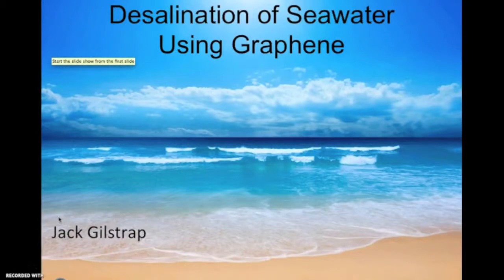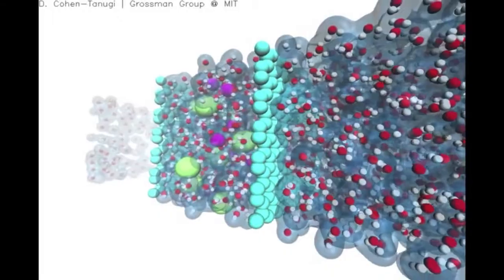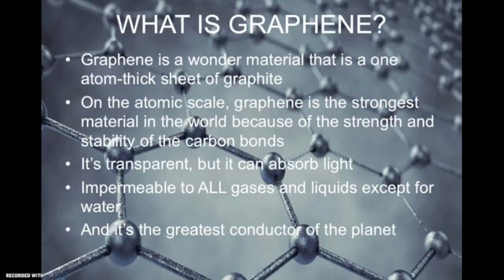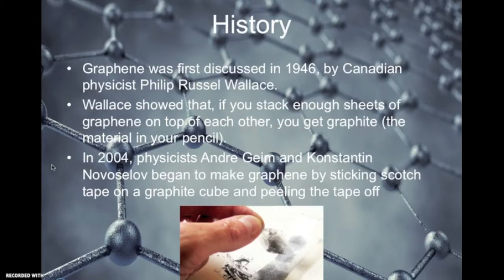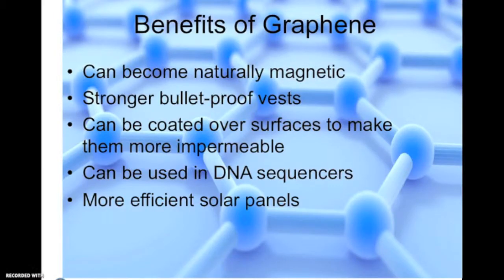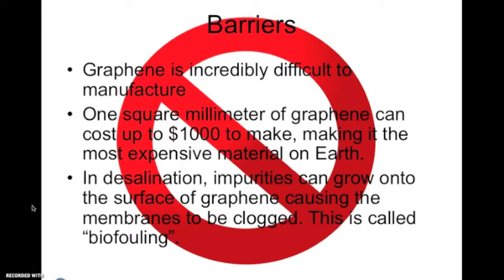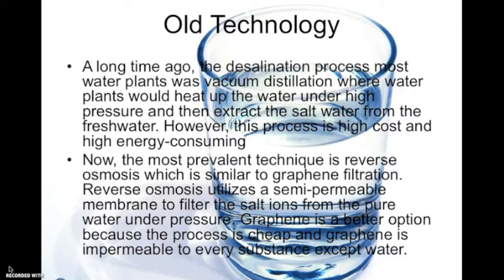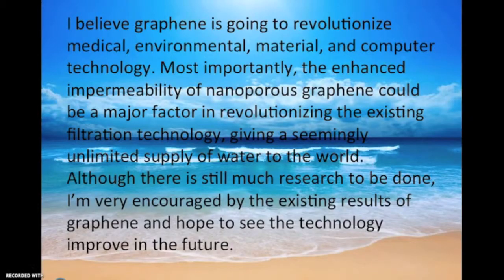Desalination Using Seawater